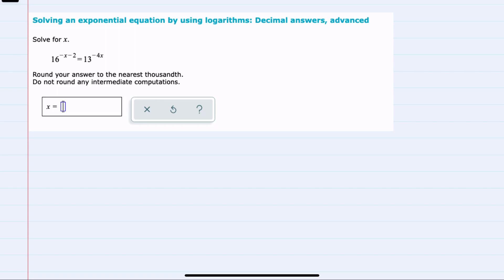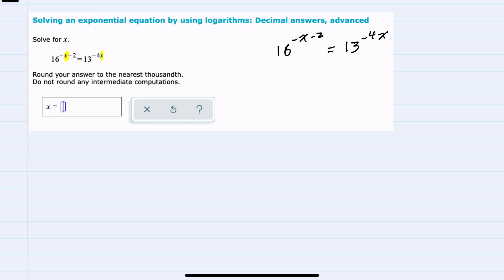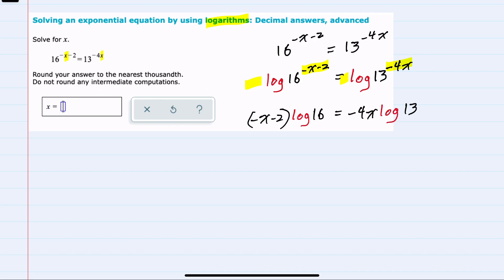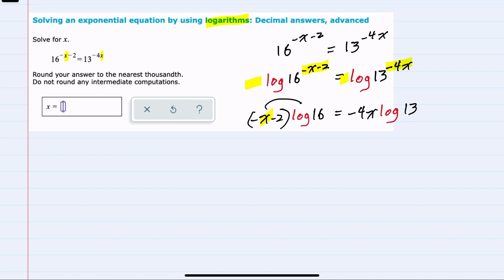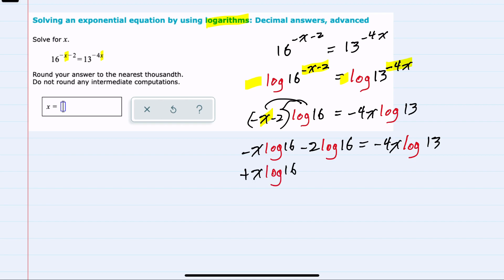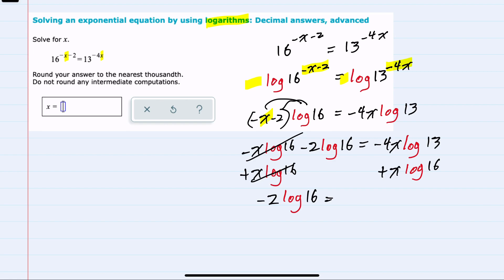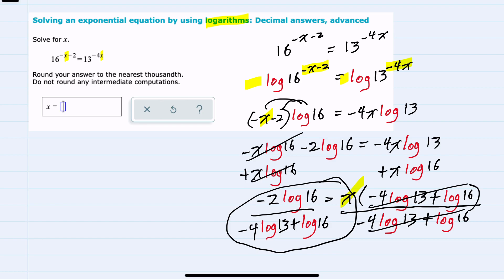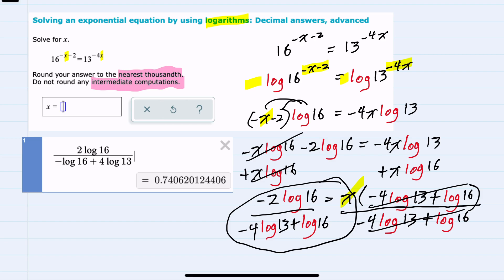ALEKS | Solving an exponential equation by using logarithms: Decimal answers, advanced